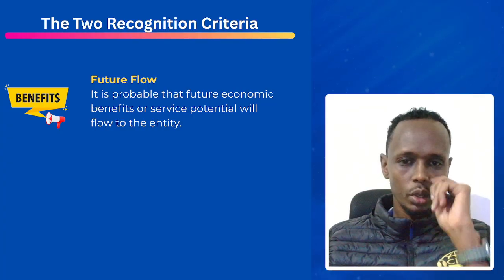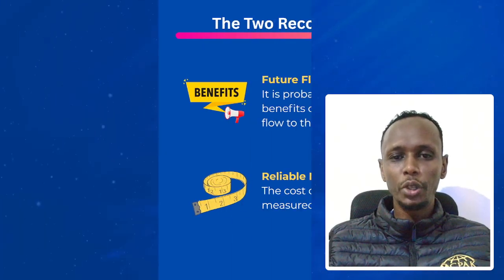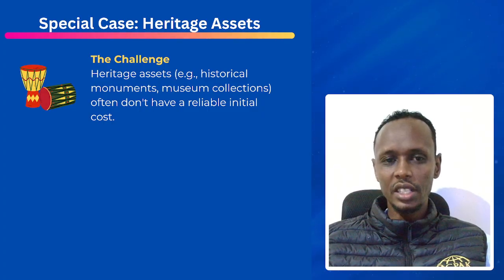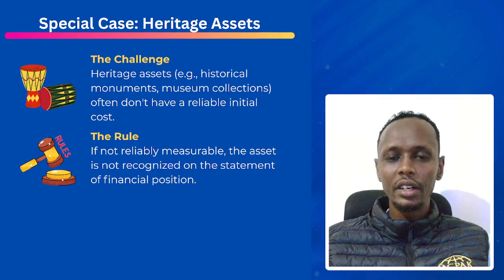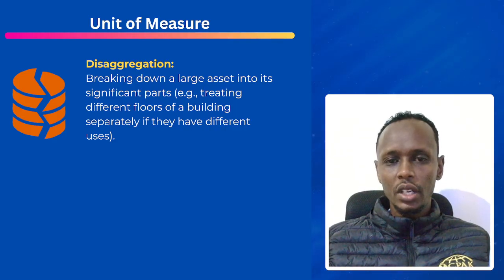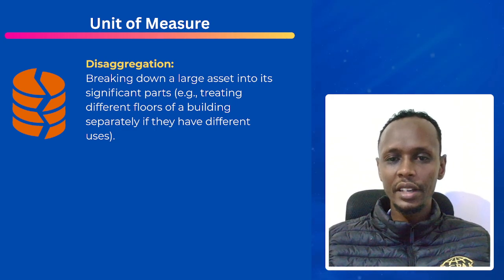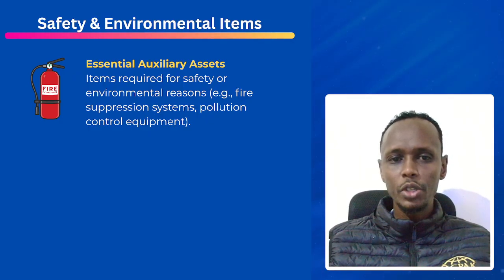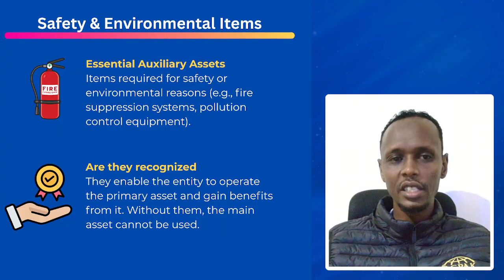IPSAS 45 Lesson 4: Recognition | When to Add an Asset to Your Books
Welcome to Lesson 4 of our comprehensive series on IPSAS 45: Property, Plant, and Equipment. In this crucial lesson, we tackle the principle of Recognition—the exact moment an item officially becomes an asset on the financial statements.

Ever wondered how a public entity decides whether to capitalize a new road grader, a historical monument, or even a fire suppression system? We break down the two essential tests every asset must pass: future economic benefit and reliable measurement. Using clear, Kenya-specific examples, we make these complex rules easy to understand.

Join us as we explore:
🔹 The two fundamental criteria for asset recognition.
🔹 The special accounting rules for Heritage Assets like the Gedi Ruins.
🔹 The concept of "Unit of Measure": when to group assets and when to separate them.
🔹 Why safety and environmental items (like a generator at a Huduma Centre) qualify as PPE.

This lesson is perfect for public finance professionals, accountants, and CPA students in Kenya and beyond who want to master the application of IPSAS 45.